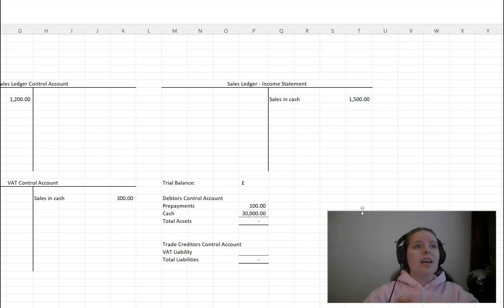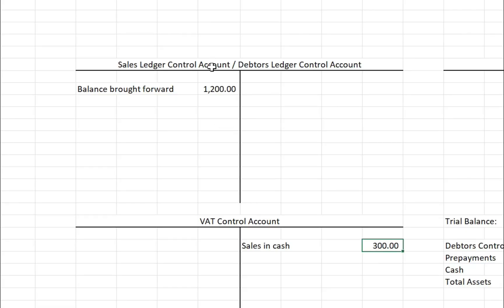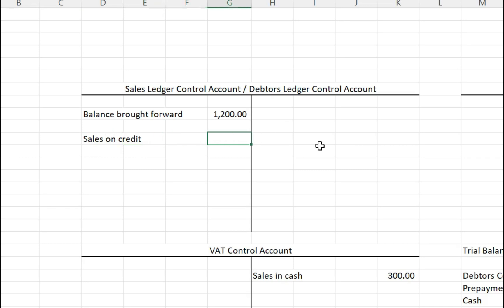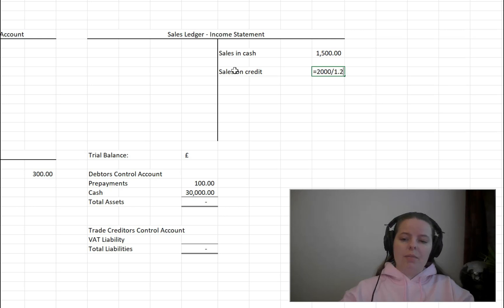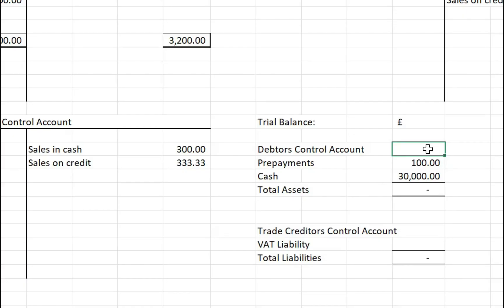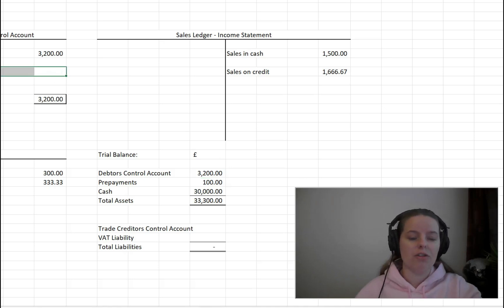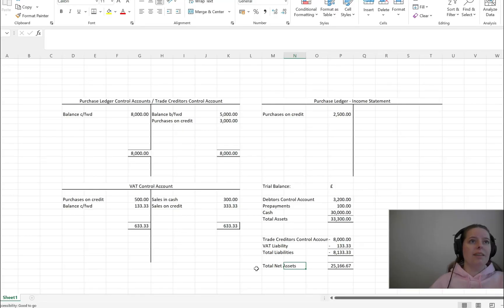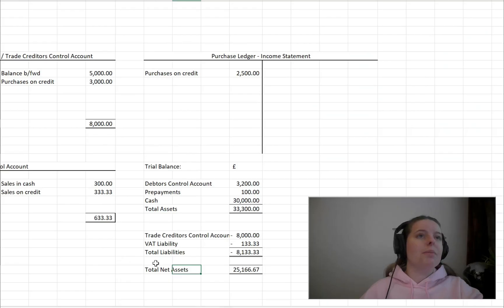Balance Sheet Preparation & Trial Balance Walkthrough with VAT (Balance sheet explained)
In today's video I have prepared 6 T accounts to walk you through how we complete a sales ledger control account or debtors ledger control acccount, how we treat the Value Added Tax (VAT) elements here and what this looks like in a VAT Control account and then the balance sheet or trial balance.
Then we move on to how we would prepare and balance a purchase ledger control account or trade creditors control account with a T account example, how we would treat the Value Added Tax (VAT) elements here and finally how this then pulls onto the trial balance.

We then look at the trial balance as if it was the balance sheet element of a set of financial statements and look at how we calculate net assets from here.